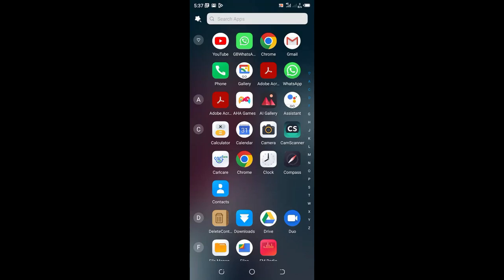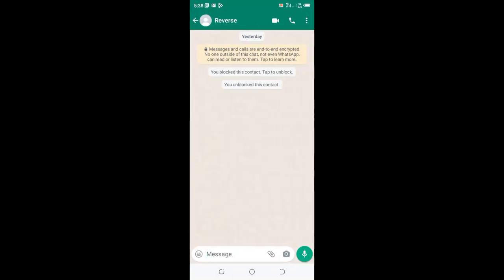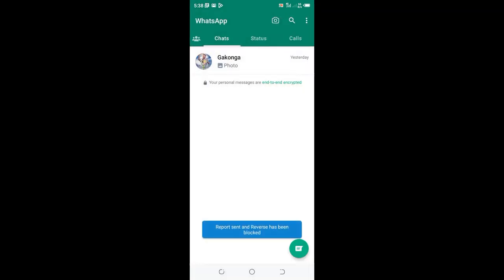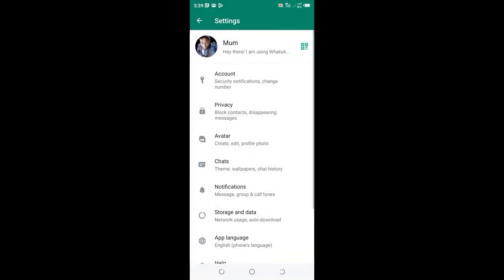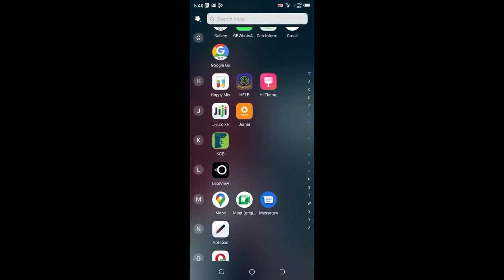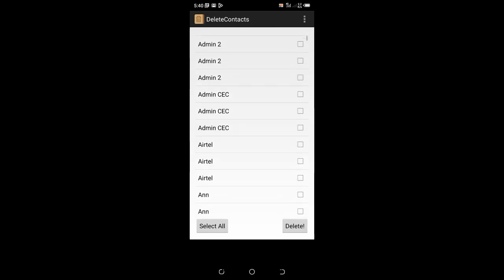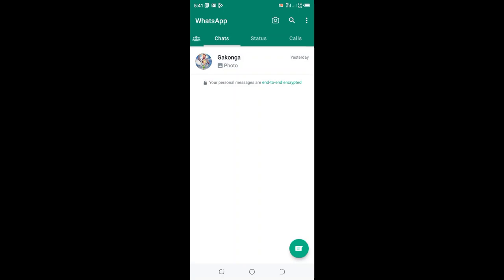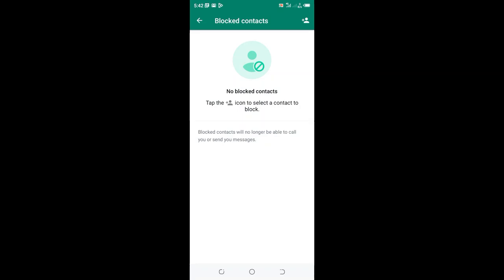Delete blocked contact on WhatsApp android permanently(2023)||Remove block list on my WhatsApp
Delete blocked contact on WhatsApp android permanently step by step (2023)||Remove block list on my WhatsApp
How to delete blocked contact in WhatsApp 2023, how to hide blocked contact in WhatsApp, how can I remove my block list on my WhatsApp, how to delete block number on WhatsApp, how to block and delete blocked contact on WhatsApp
In this video I will show you, how you can easily block and delete blocked contacts on WhatsApp, using your android, hence removing block list on your WhatsApp